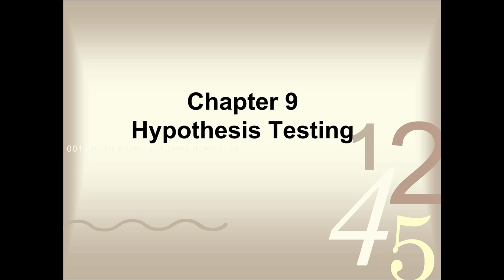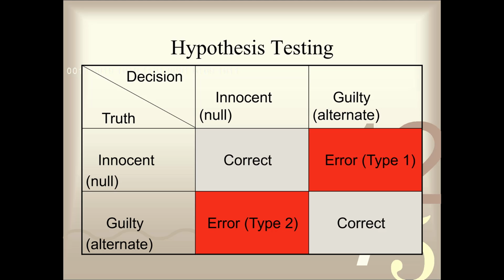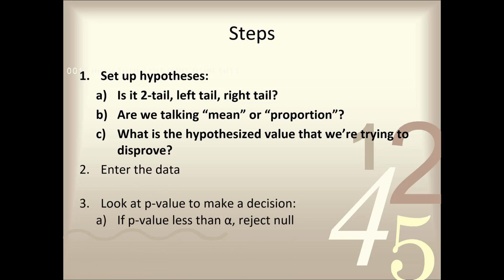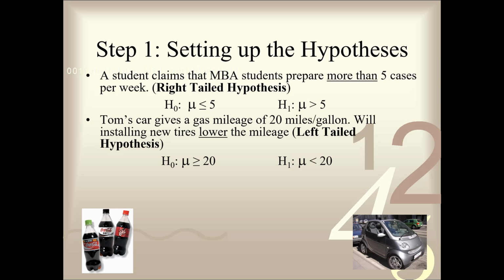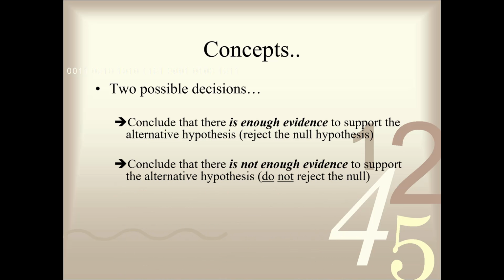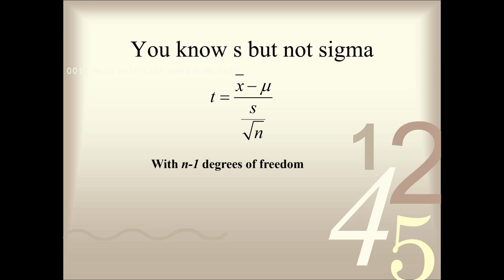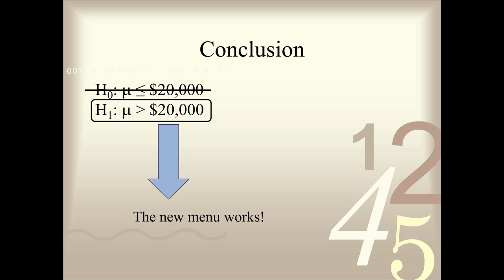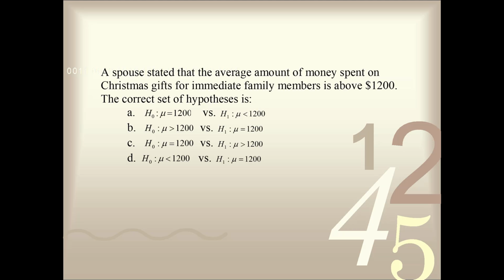Chapter 9 part a Source